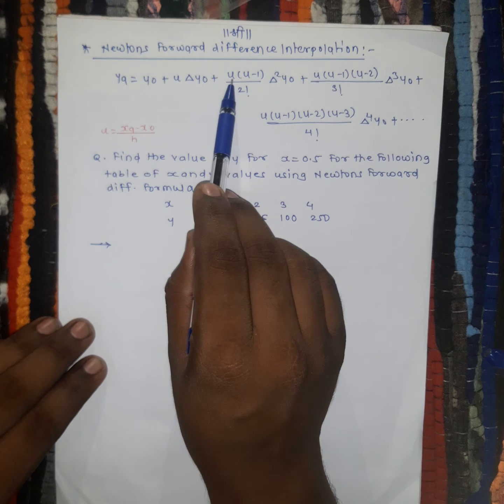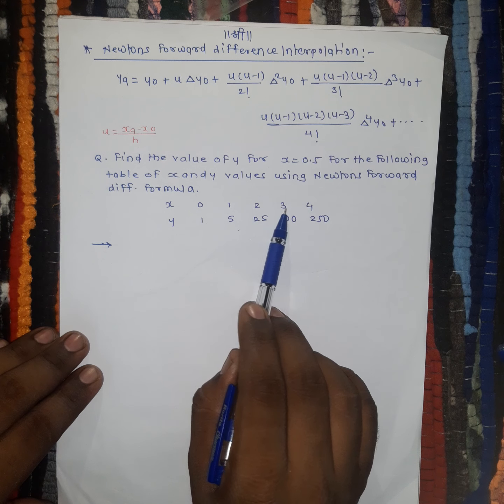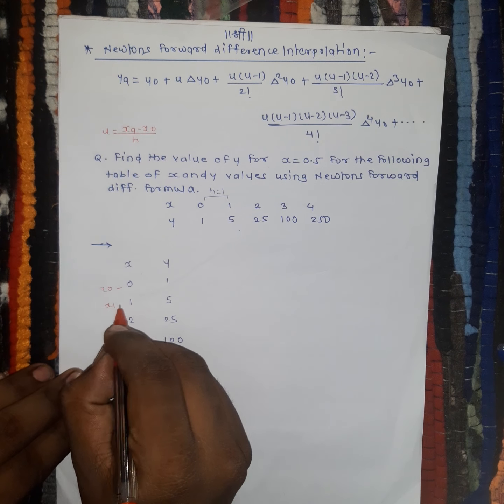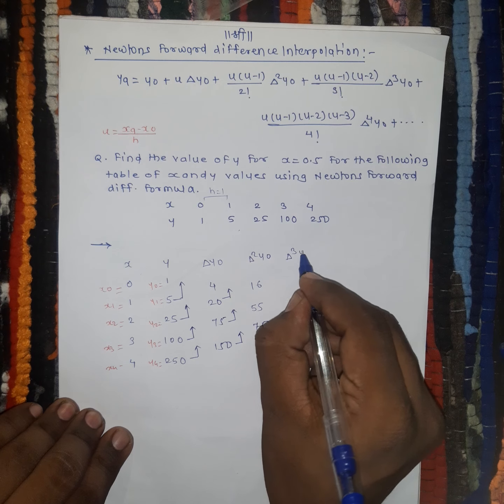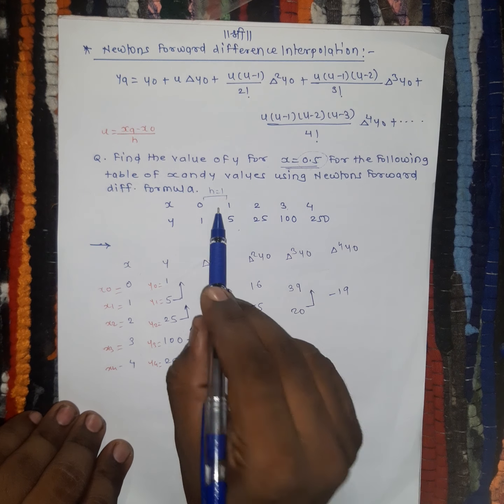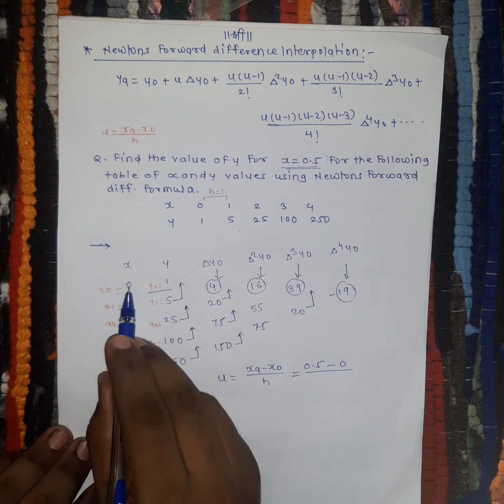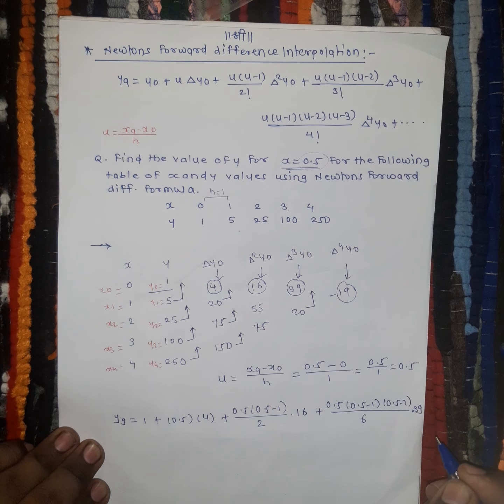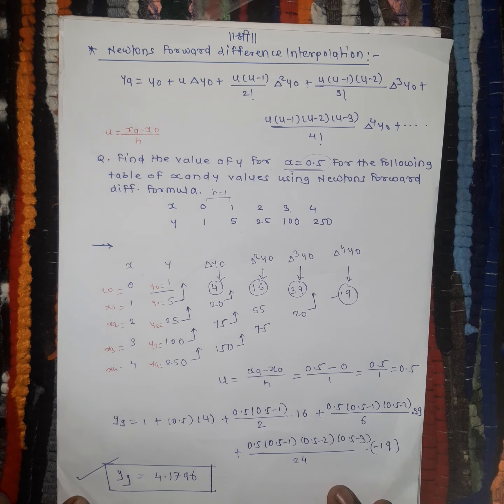Newtons forward difference Interpolation